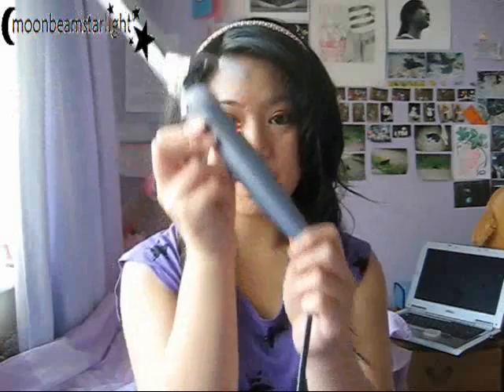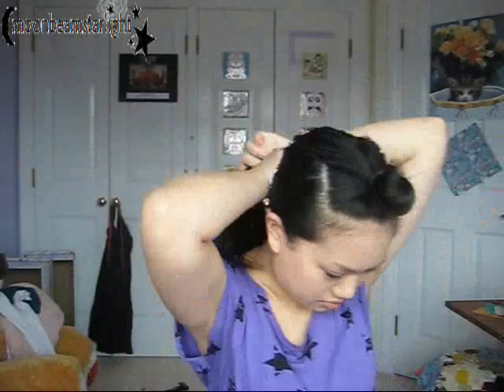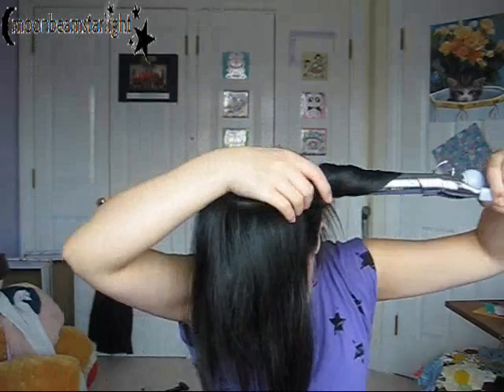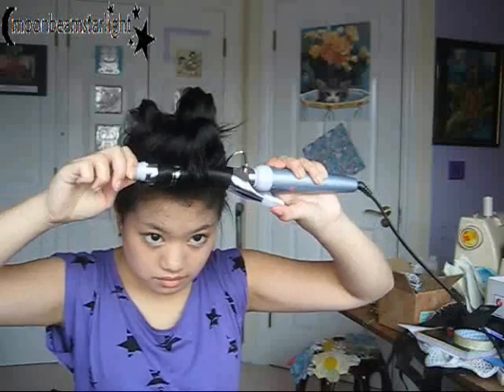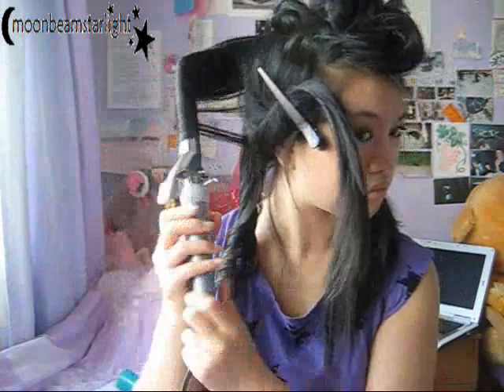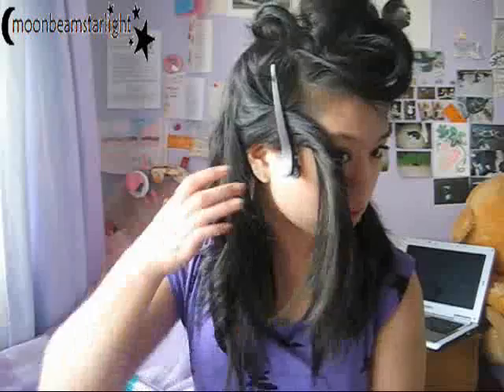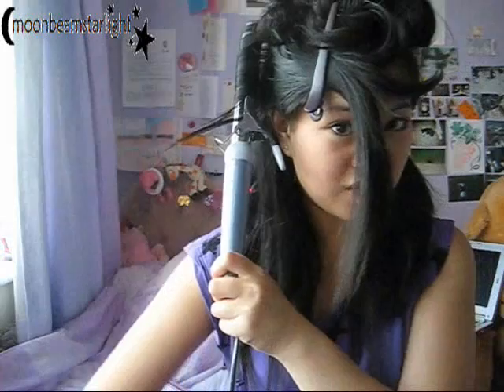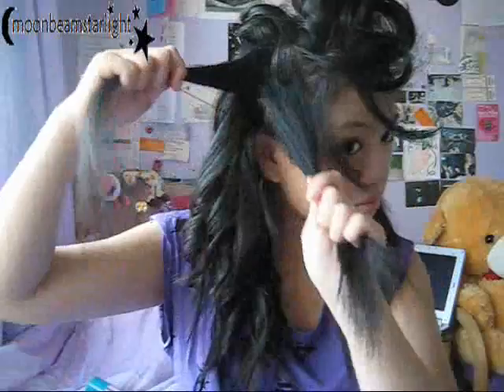Japanese Dolly Curls (bubzbeauty Recreation)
Weeeee I did this a few days ago but hadn't had time to edit! But its done now :D Work is still over tiring but oh well. I gotta do it!

Requested by AhhxiTsxLinh forever ago! Sorry I hadn't done it before, sweets but it's here now!! It took me a few attempts to get it right again!!!

Products in this video:
-Curling Iron/Curling Tongs (Phillips Beauty Geometricks 8 in 1)
-Kirby Grips/Hair Grips
-Hair Bands
-V05 Heat Protect Styling Spray (200ml)
-V05 Weather Resistant Gel Spray (200ml) in mega hold control
-Sebastian Crude/Craft Clay (125g)
-Batiste Dry Shampoo (150ml/90g) in Blush (also comes in Tropical and Normal)

*** They shine. ***)